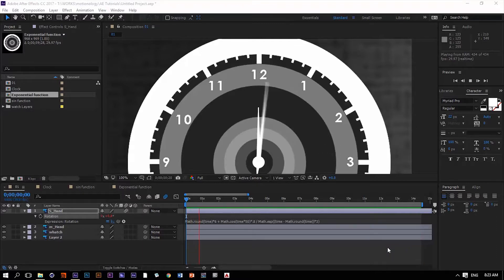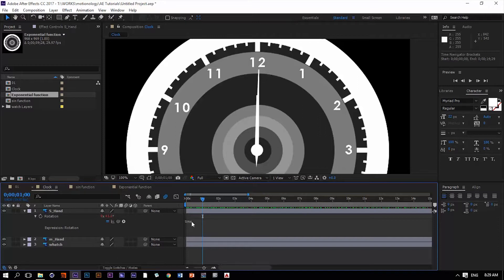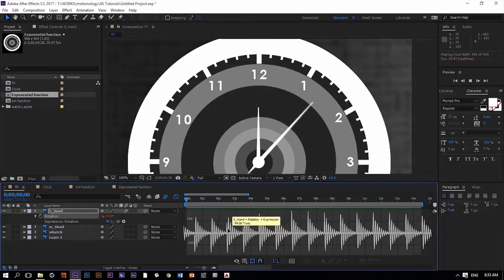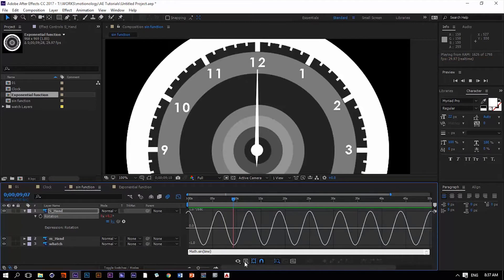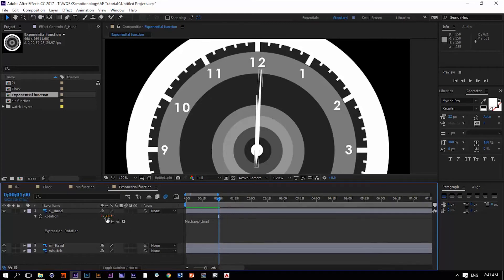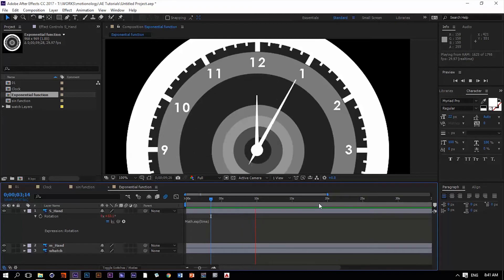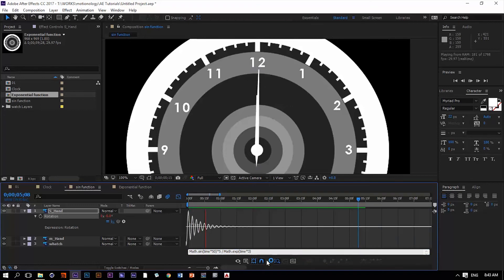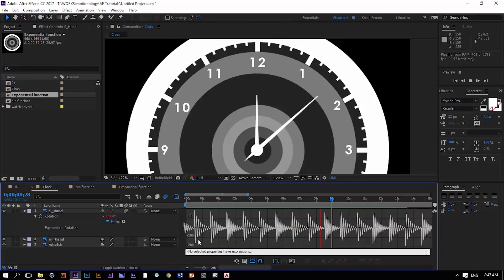Clock Animation using expression in After Effects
In this, I tried to explain how you make the second-hand animation in a watch or a clock. Using just a simple line of code. Expressions in after effects are so fun to work with ones you understand them. You can see that in this video.